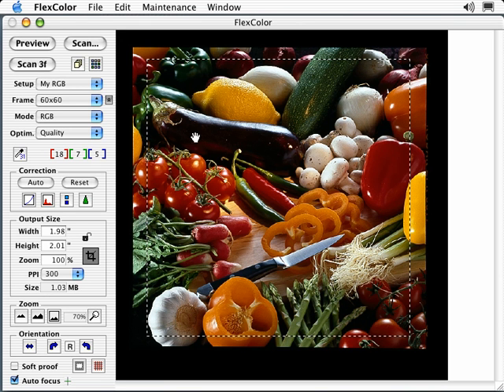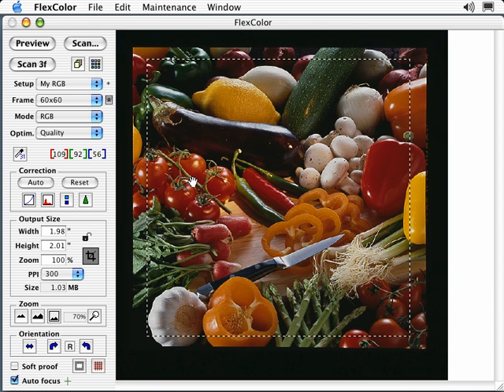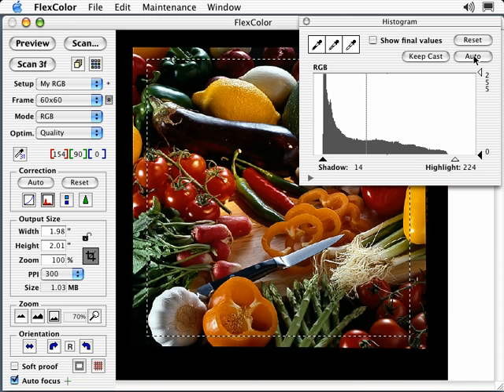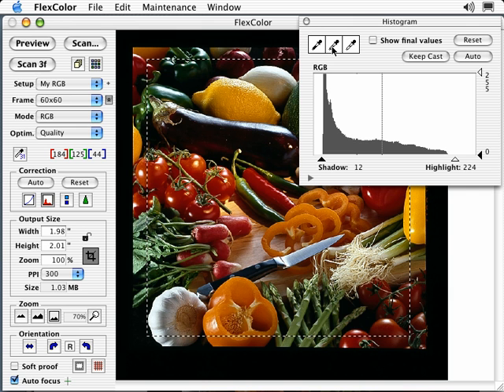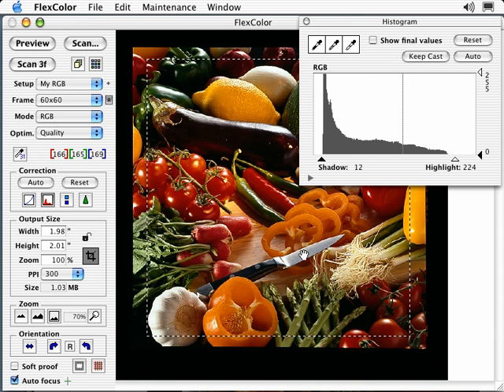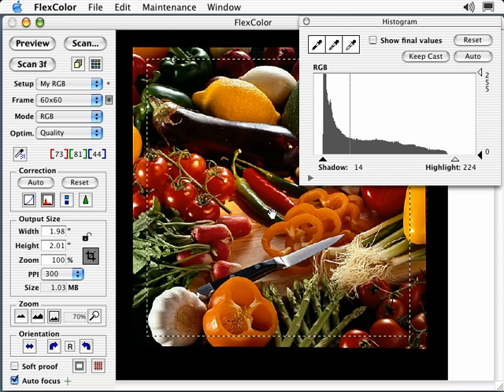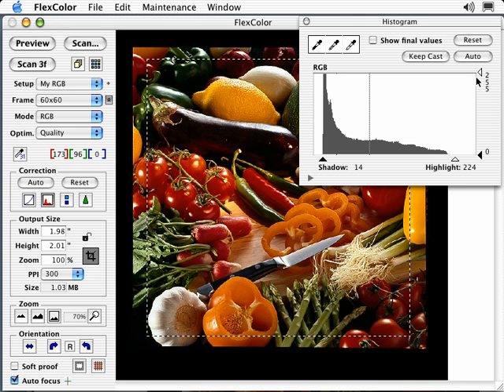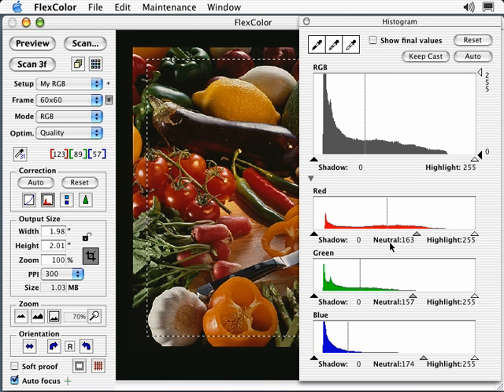Imacon Flextight Training Lesson 2: Highlight & Shadow 2/7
Setting highlight and shadow using the histogram
Official Imacon Flexcolor Training sessions